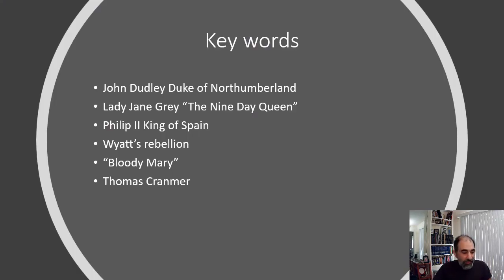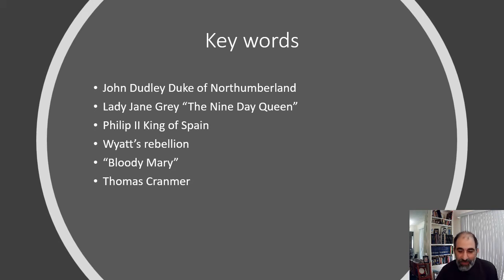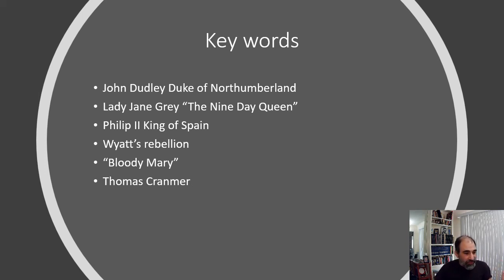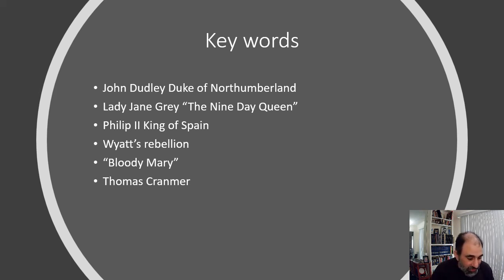The Rise and Rule of Mary Tudor — Fast Facts in 5 Minutes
This  dives  into the life and reign of Mary Tudor (Queen Mary I of England), exploring her ascent to the throne, her attempts to reverse the English Reformation, and the legacy that earned her the moniker “Bloody Mary.” From her early years as the daughter of Henry VIII and Catherine of Aragon to her marriage alliance with Philip II of Spain, we unravel how Mary’s devotion to restoring Catholicism shaped 16th-century England. Learn about:

Mary Tudor’s Early Life & Claim to the Throne

The Marian Restoration & Political Challenges

Marriage to Philip II & International Relations

Persecution of Protestants & the Marian Burnings

Mary I’s Legacy & Impact on Tudor England

If you enjoyed this video  can also leave a one time "Thanks" contribution.  I love helping homeschoolers and history lovers with my free resources, so any contribution is greatly appreciated!